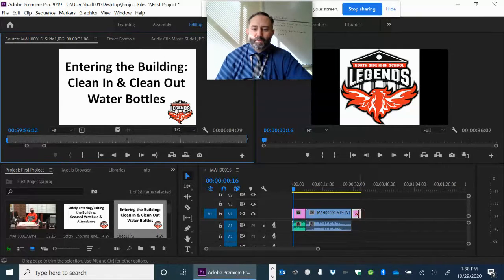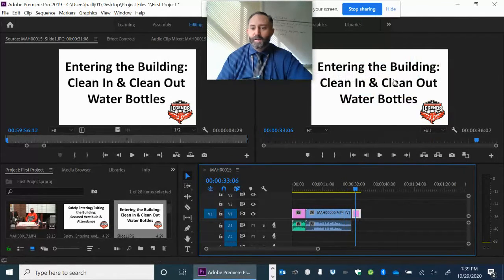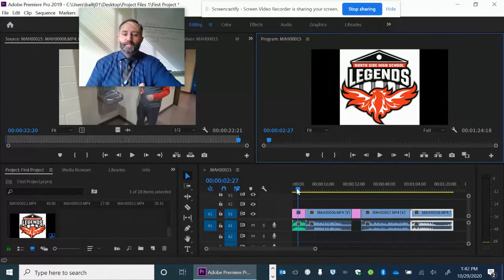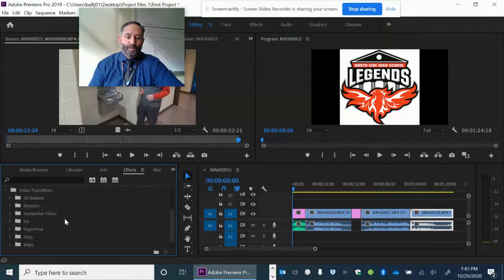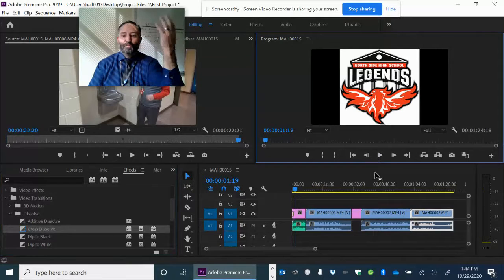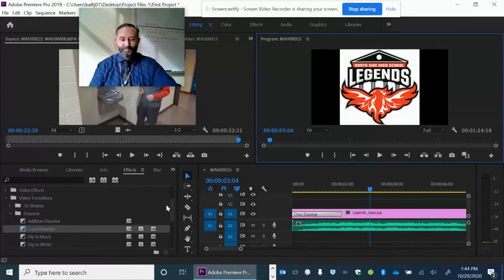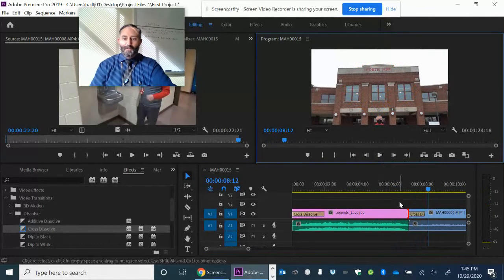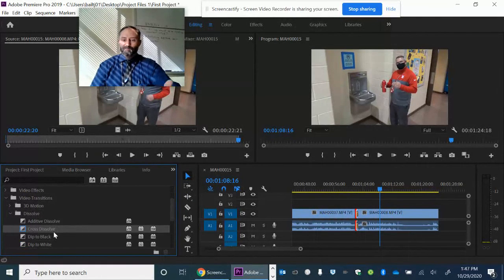Adobe Premiere Tutorial 4 Applying Transitions in Premiere